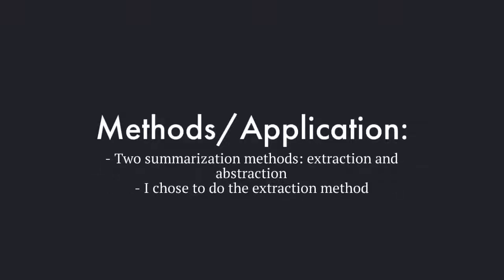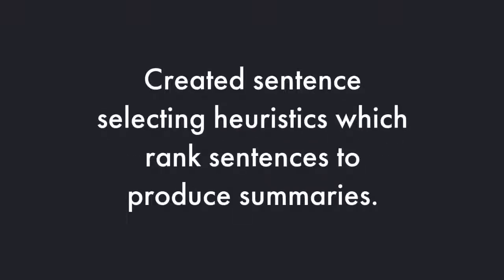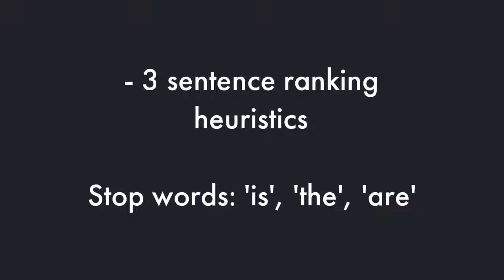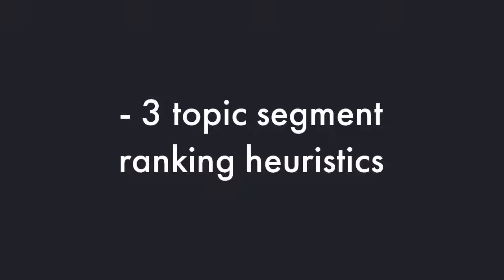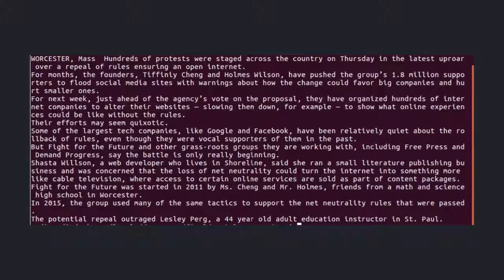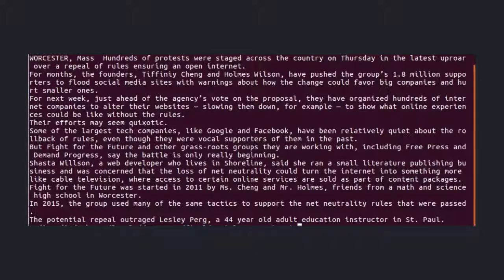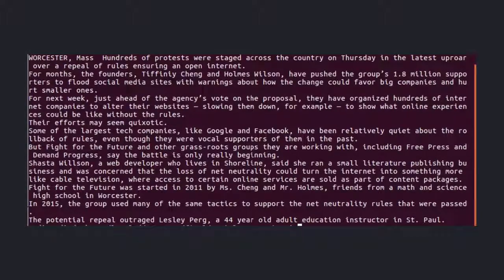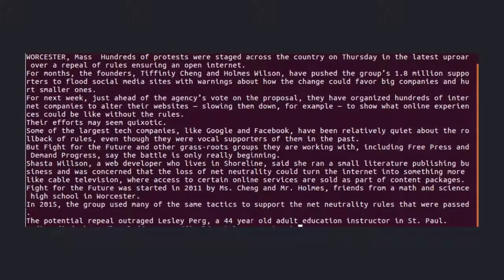News Article Summarizer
This summarizer uses an extractive approach to create summaries of news articles. Ranking heuristics are used to determine which sentences to go in the final summary. The articles are split into subtopics and sentences are chosen from each subtopic. This ensures that the final summary encompasses all subtopics within the main article.